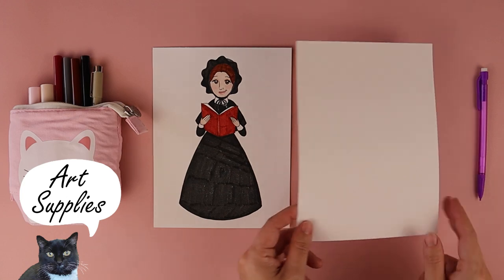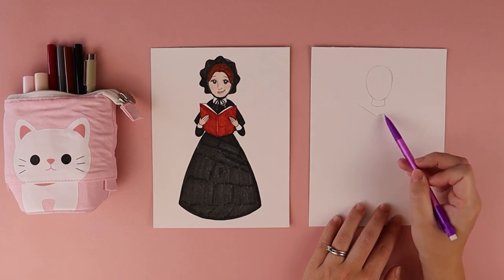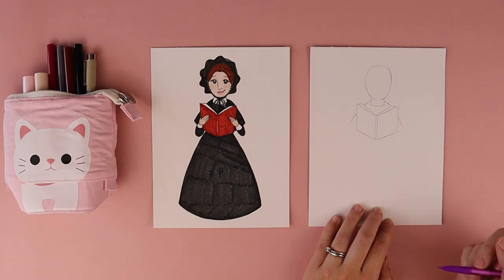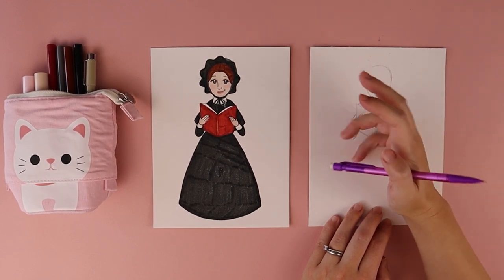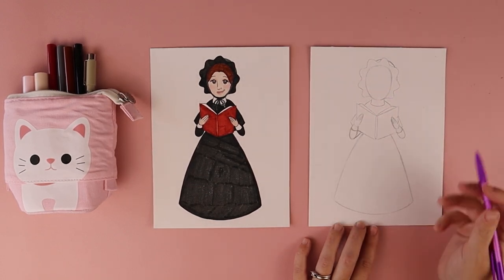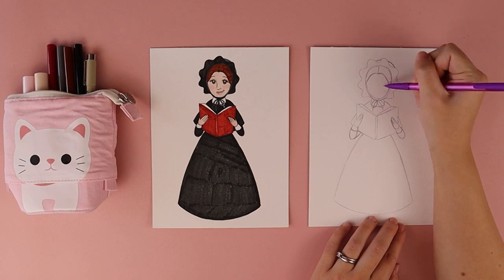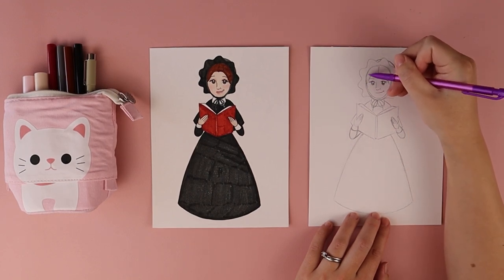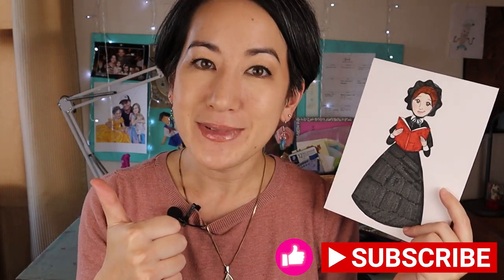Saint Elizabeth Ann Seton Catholic Art Tutorial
In today’s tutorial, I walk you through how to draw Saint Elizabeth Ann Seton step-by-step. We use simple lines and shapes and you can color her with your favorite art supplies.

Supplies needed:

Paper
Pencil

Filming Gear

(Note: Amy Heyse Art is a participant in the Amazon Services LLC Associates Program, an affiliate advertising program designed to provide a means for sites to earn advertising fees by advertising and linking to Amazon.com.)

0:00 Intro
0:30 Supplies
0:37 Head
1:37 Book
3:58 Shoulders
4:40 Hands/Arms
7:29 Skirt
9:24 Bonnet/Face
15:33 Coloring
17:14 Final Thoughts